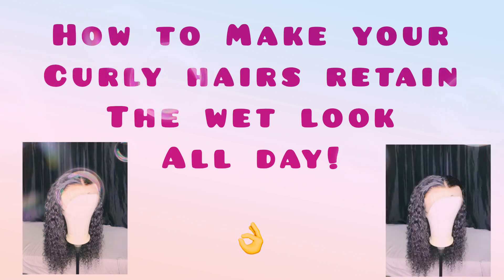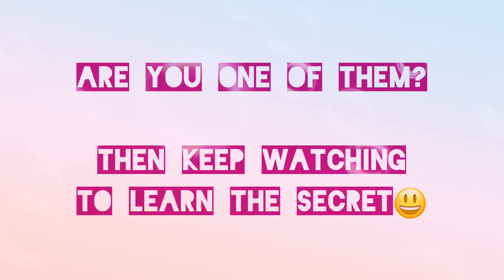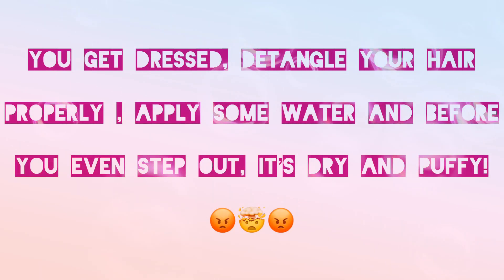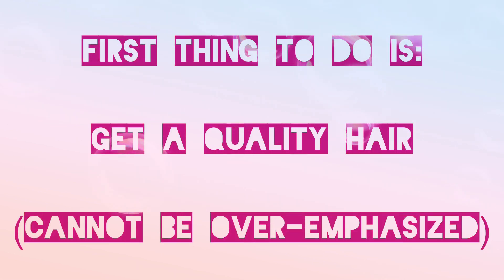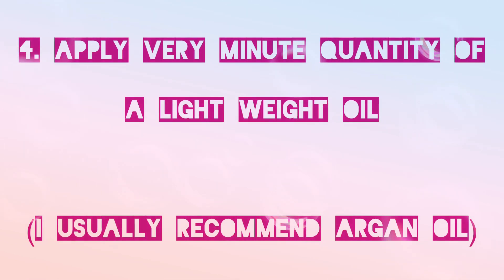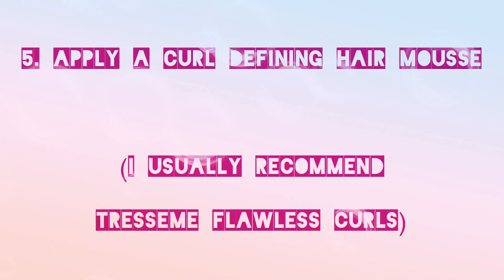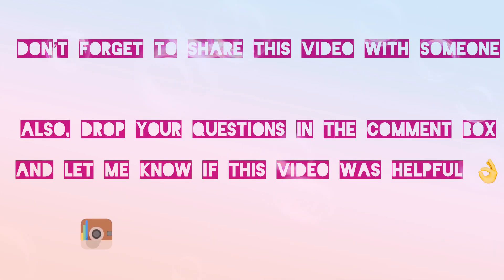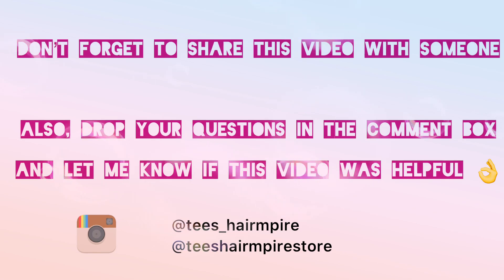HOW TO MAKE YOUR CURLY HAIR RETAIN ITS WET LOOK ALL DAY!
How to keep the wet hair look all day for curly hair!

Hey sis,

Here’s my quick and affordable “wet hair look” tips

I hope this video was helpful to at least one person!